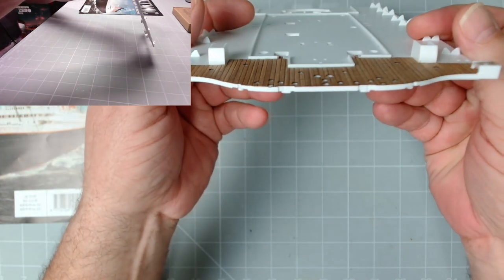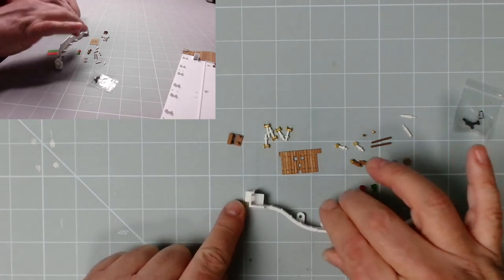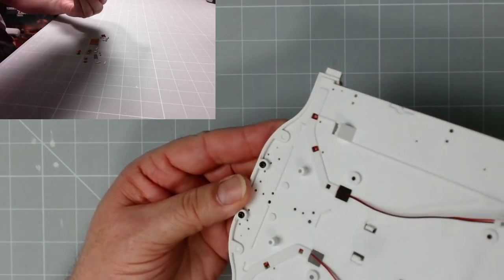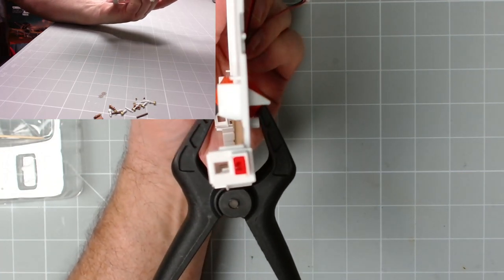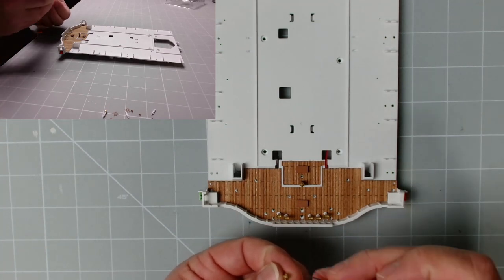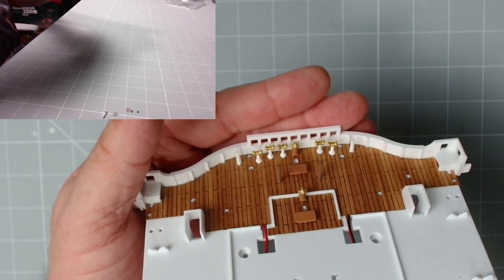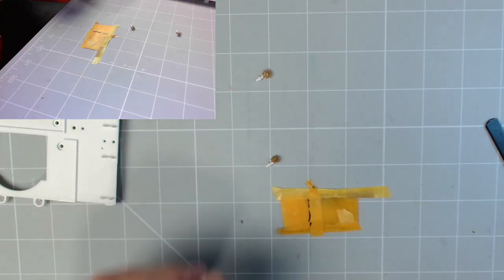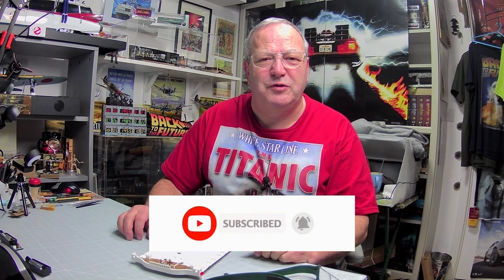Build the Titanic issue 42 from Hachette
In today's video we add the forward bulkhead of the bridge, some decking and also add detail to the bridge and navigation light reflectors.

00:00  Introduction
00:13  Welcome
01:02  Coming in issue 43
02:32  Issue 42 build
18:37  Finale